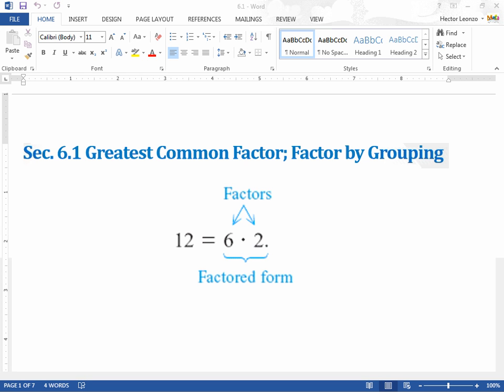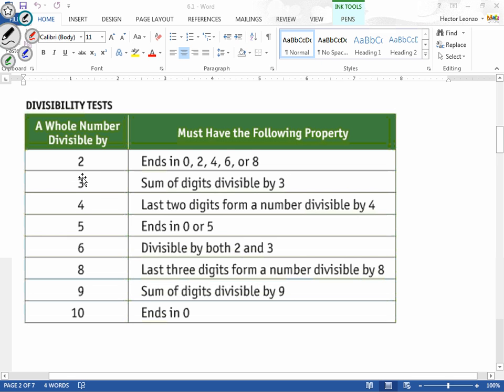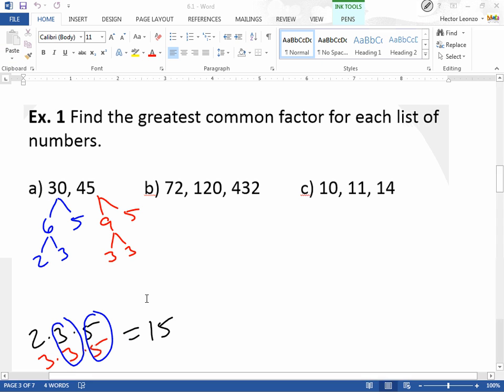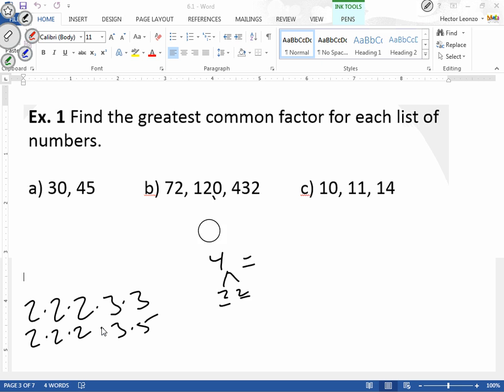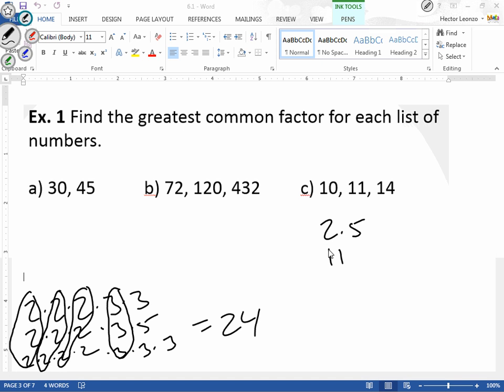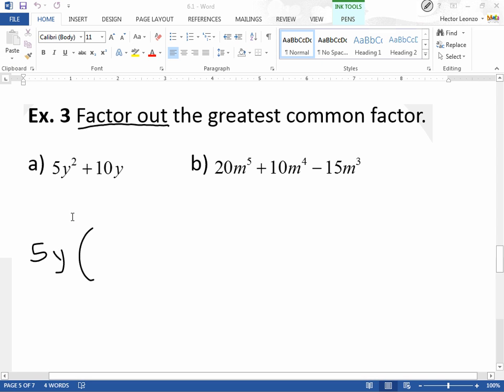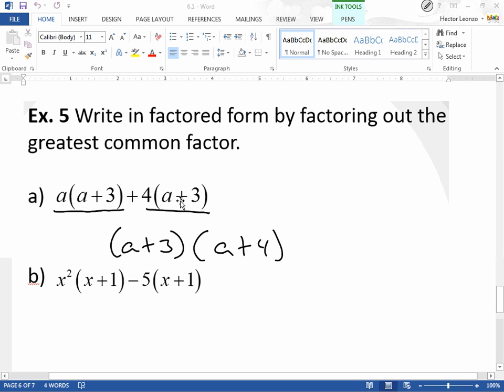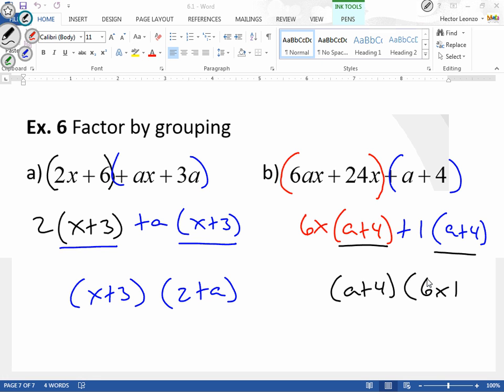Leonzo Math1050 6.1